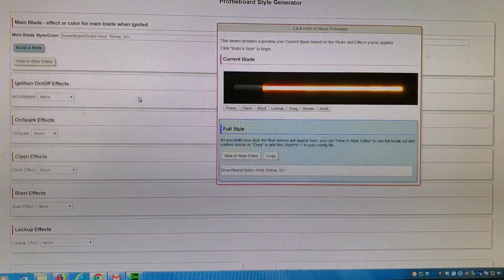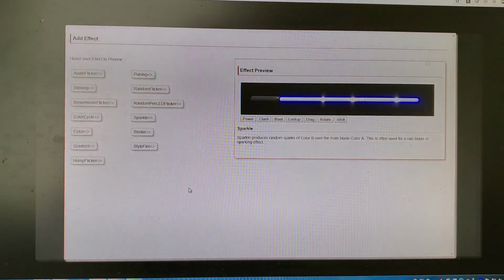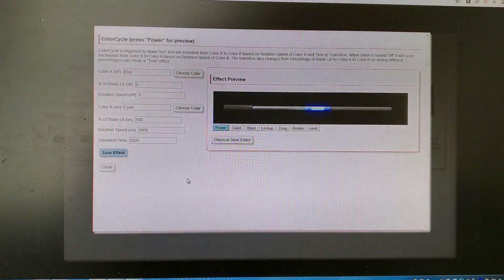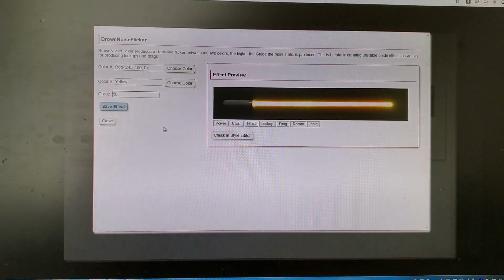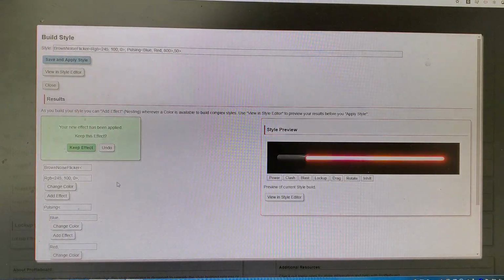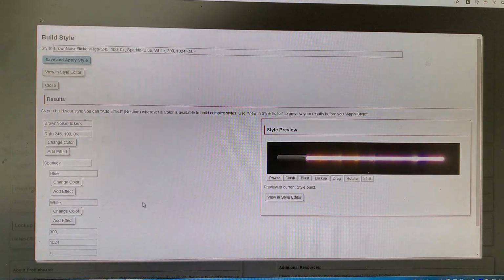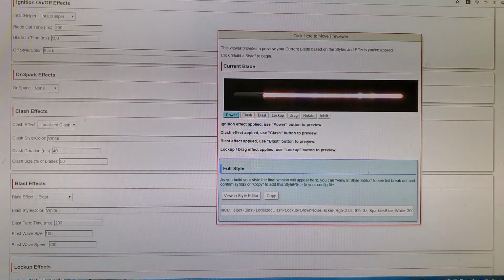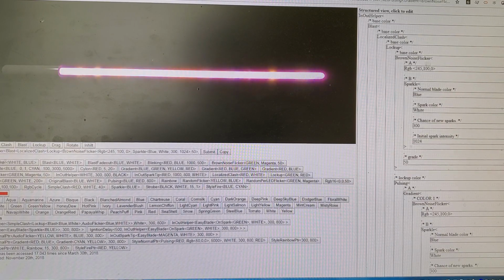Proffieboard Style Generator - update demo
I added several new features and functionality to test out.